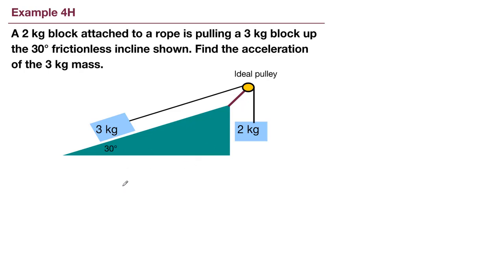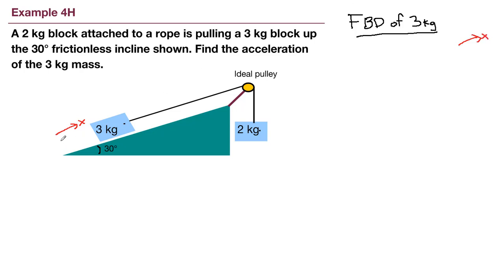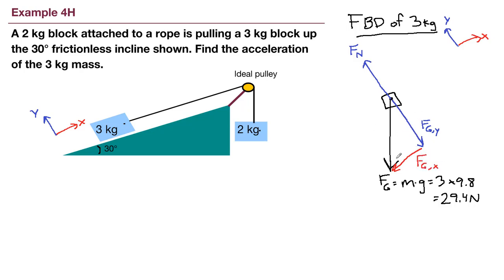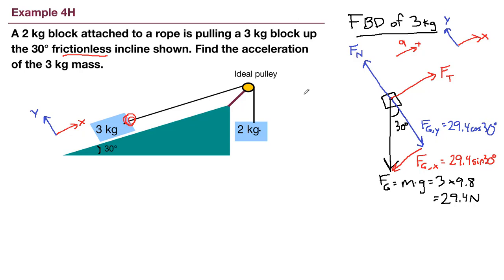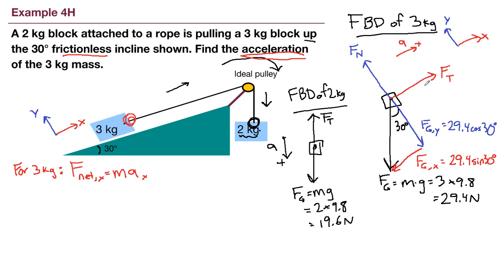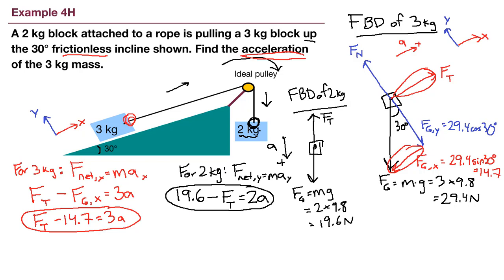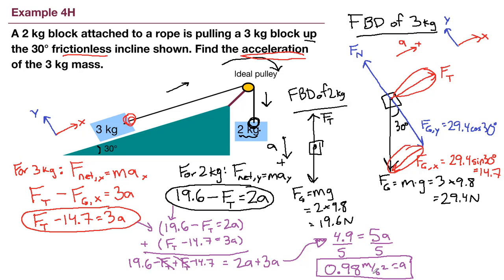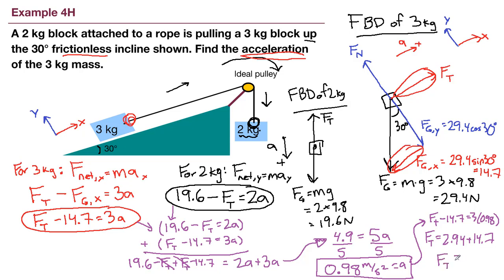GRCC Physics 125 - Online Lecture - Example 4H